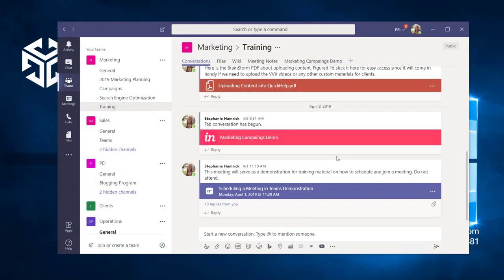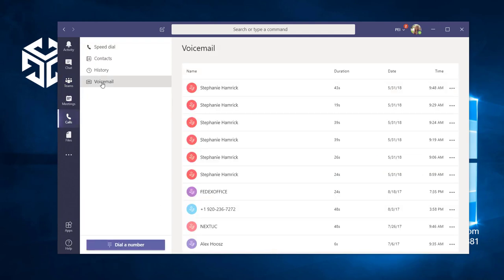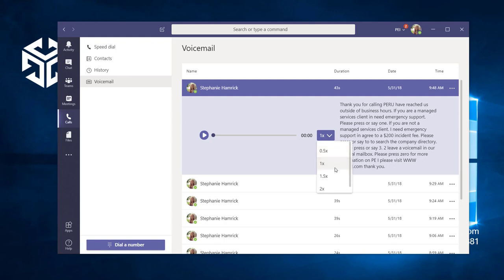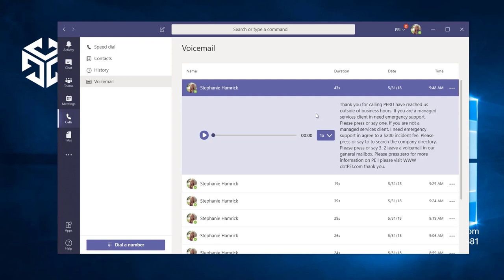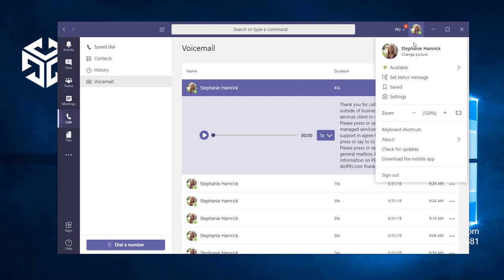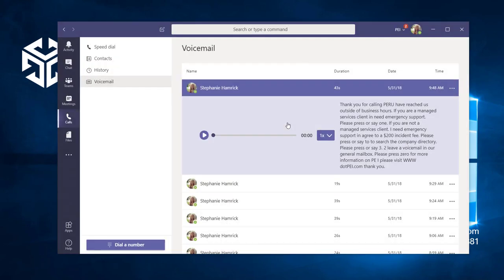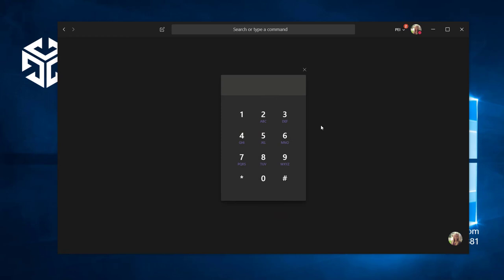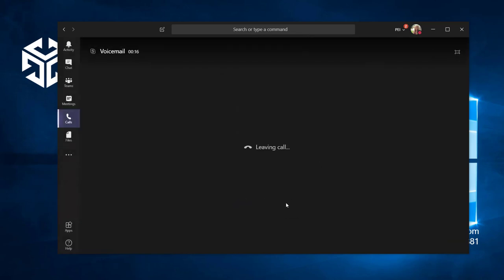Microsoft Teams | PEI - How to Set Up and Check Voicemail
Watch PEI's Microsoft Teams tutorial on how to check your voicemail in Microsoft Teams as well as setup your voice mailbox and record your voicemail greeting.

PEI is a Microsoft Gold Communications partner specializing in migrations and deployments of Microsoft Teams and Office 365.

If you are interested in Microsoft Teams migration, deployment, or training,

Or you can sign up for our free Microsoft Teams Resource Library